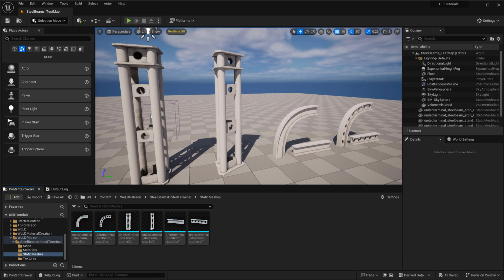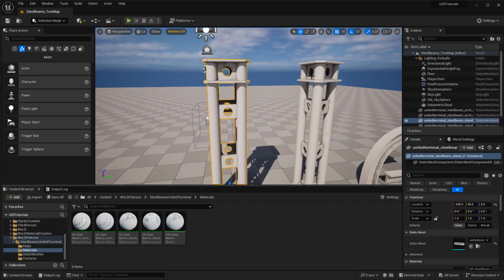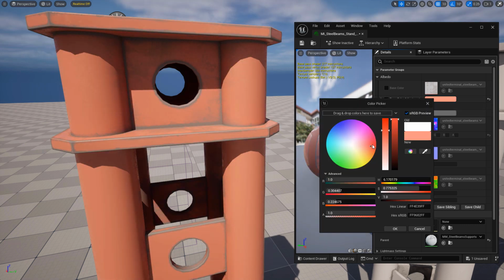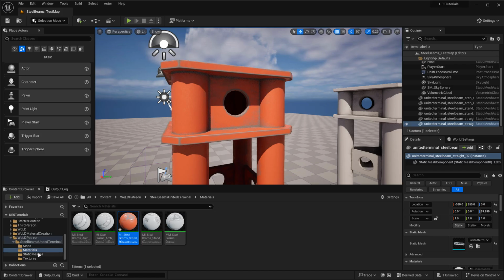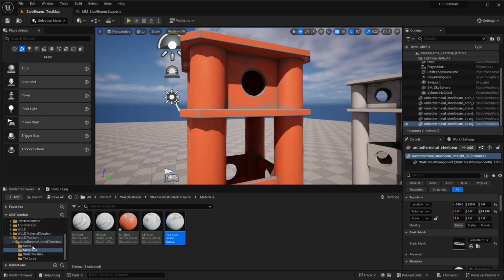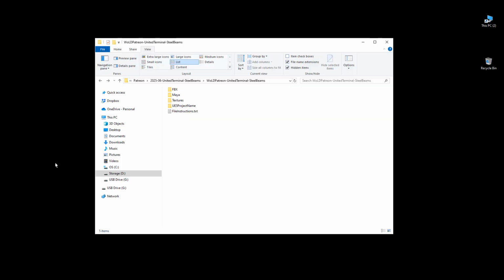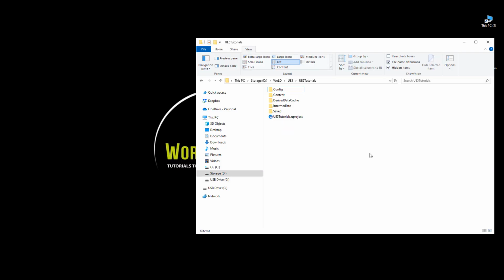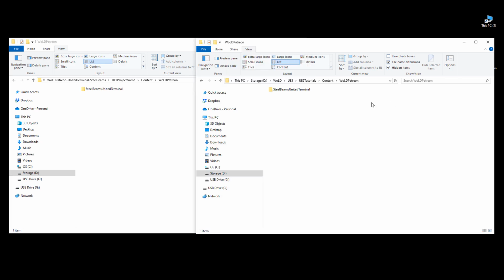UE5 Asset Breakdown: 6 Modular Steel Beams & Supports for Environments & Levels (WoLD Patreon)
Breakdown of UE5 Assets - 6 modular steel beams and support Static Meshes to use to create environments and levels with.

You can get this asset to use and create environments

Support WoLD Pateron and get 3D assets: environments & props - models, textures, UE5 & more